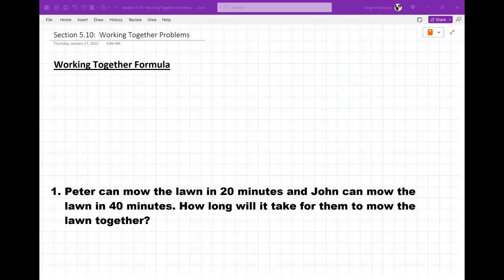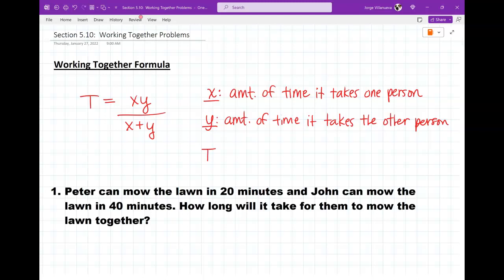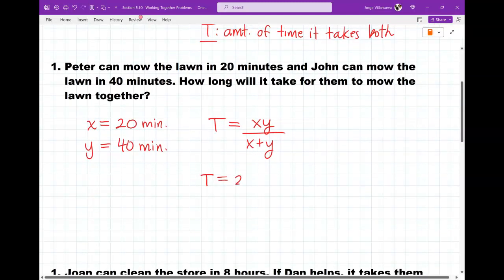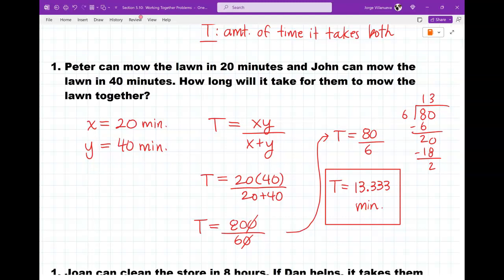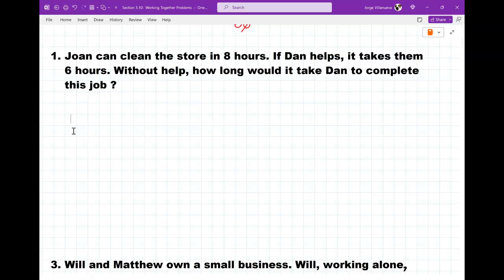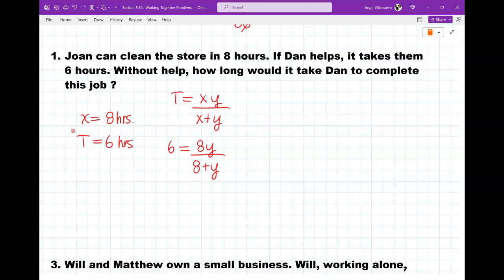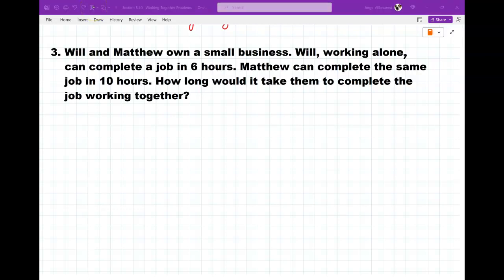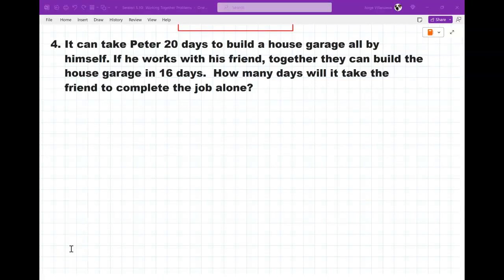Section 5.10: Working Together Problems